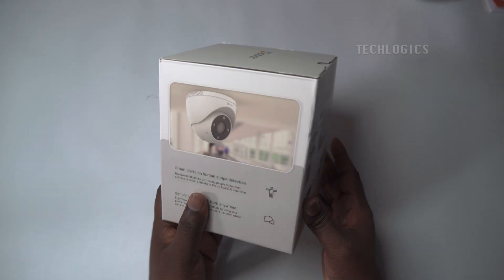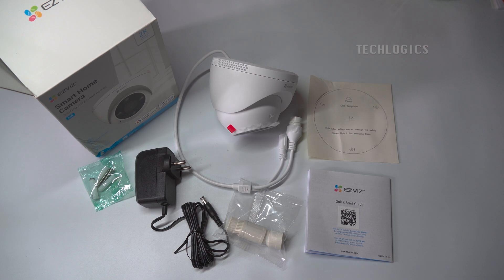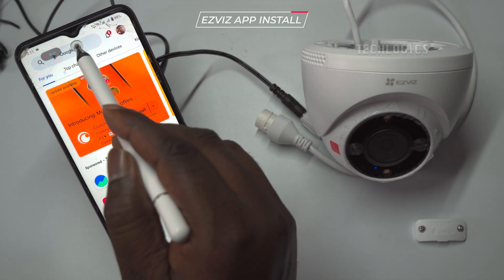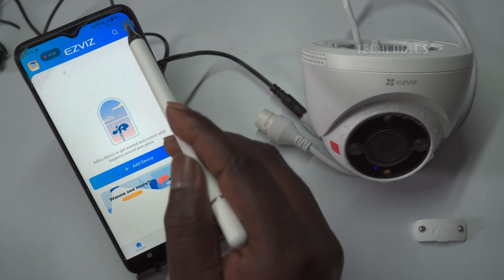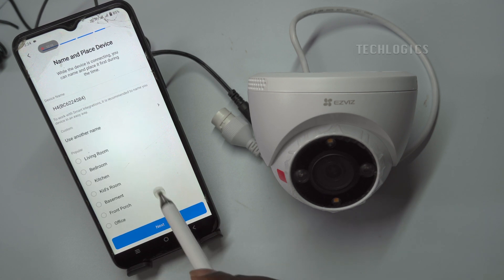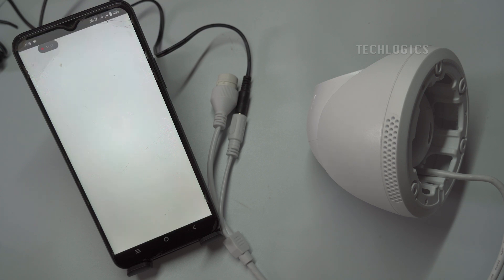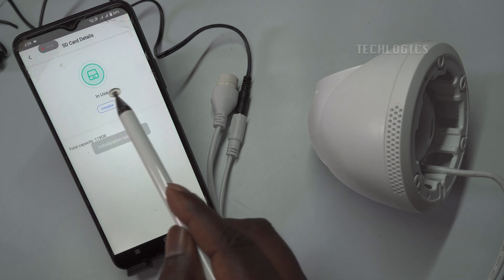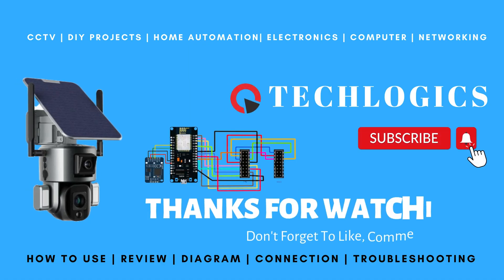Initial Setup Guide for EZVIZ H4 WiFi Dome Camera: Unboxing, App Installation and WIFI Configuration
In this video, we cover all of the initial setup steps to get started with the EZVIZ H4 Wi-Fi Smart 2K Home Camera. Watch as we unbox the camera, install a memory card, configure recording settings, install the EZVIZ mobile app, create a user account, configure Wi-Fi, and add the camera to the app. This step-by-step guide will help you quickly and easily set up your EZVIZ H4 camera to ensure your home is secure and monitored.

Chapters:
00:00 - Introduction
00:14 - Unboxing the EZVIZ H4 Camera
01:32 - Installing a Memory Card
03:12 - Turn on the camera
03:48 - Installing the EZVIZ Mobile App
05:04 - Creating a User Account
06:42 - Adding camera to App
08:45 - Configuring Wi-Fi
12:16 - Memory card settings
13:40 - Configuring Recording Settings
14:24 - Final Thoughts and Tips